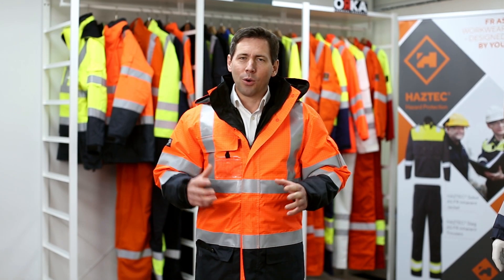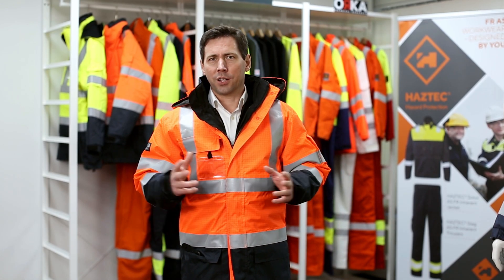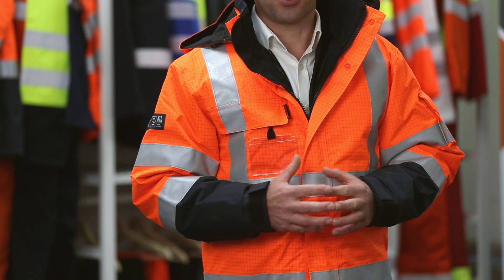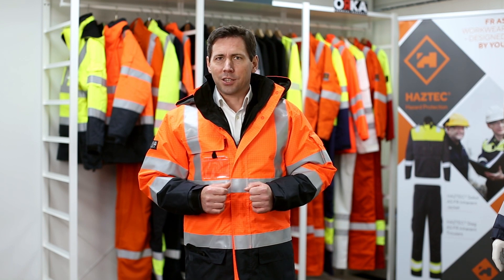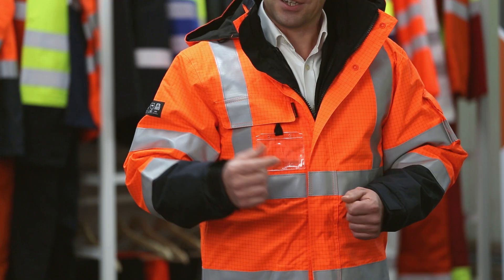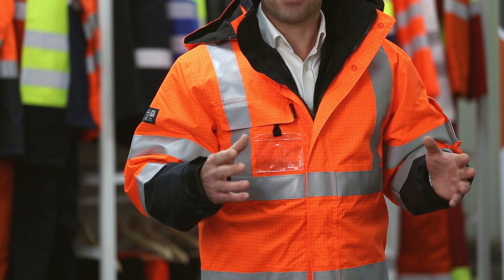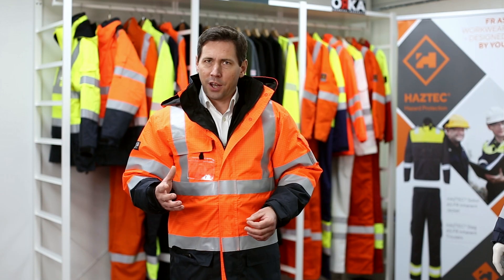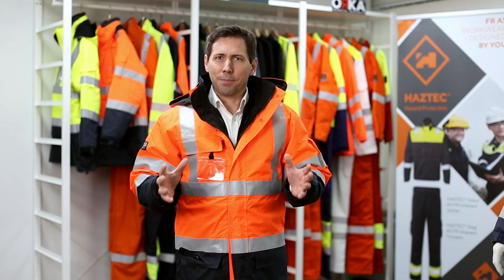HAZTEC AS9464 FR AS Winter Jacket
The HAZTEC Boulton flame retardant waterproof jacket is 100% waterproof, windproof and water repellent with an outer FR AS hi-vis fabric and a removable FR cotton lining that can be removed for cooler days.

Designed to be worn in conjunction with the HAZTEC AS5874 Waterproof FR AS Over trousers. Leading choice of high visibility jacket within the petrochemical, gas distribution and fuel logistics industry.